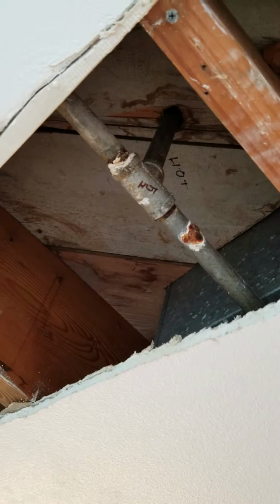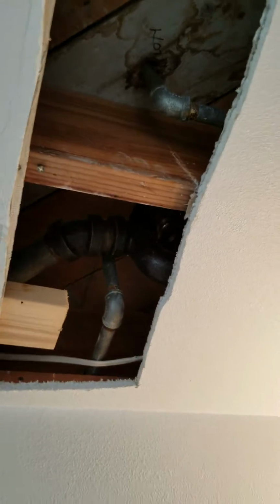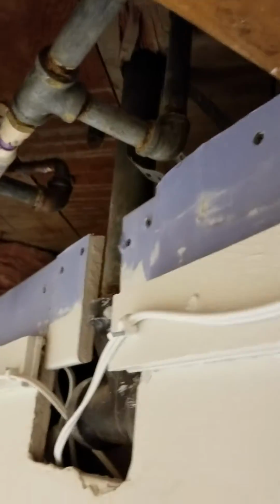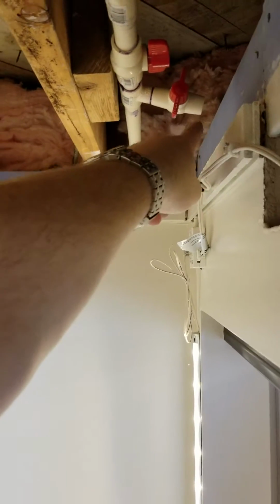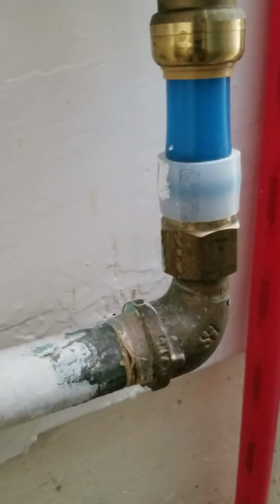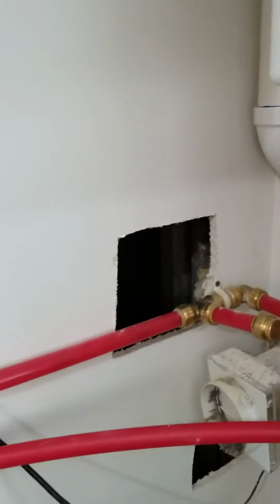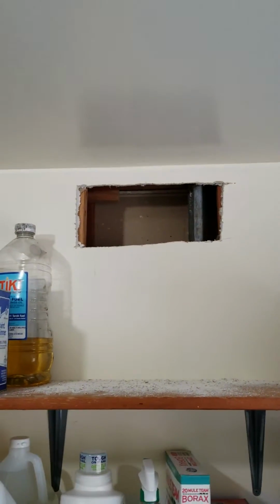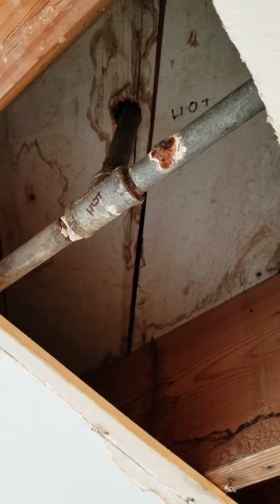Galvanized Plumbing Replacement (repipe) part 1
Why does galvanized pipe need replacing? How long does it last?  Lets take a look at my repipe project and talk about the relevant issues.